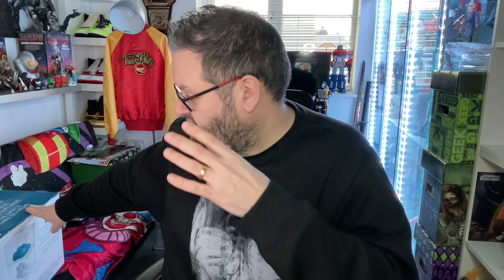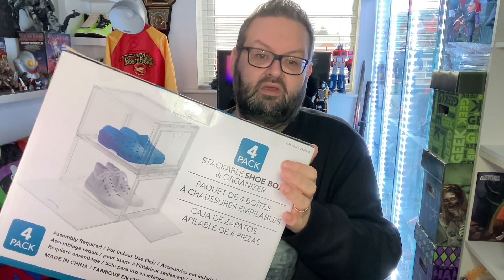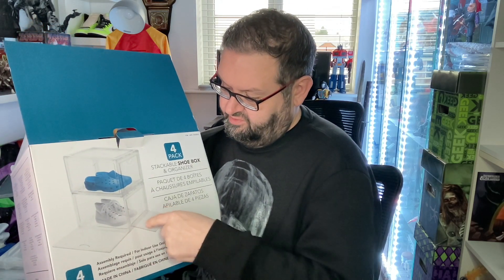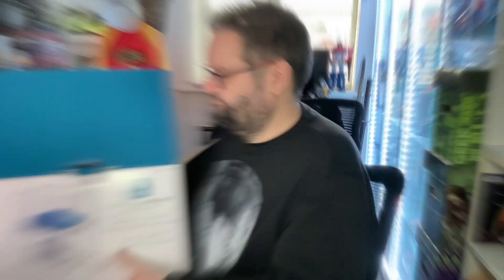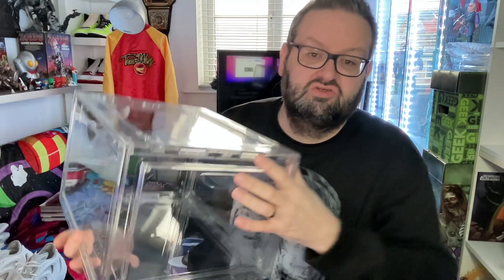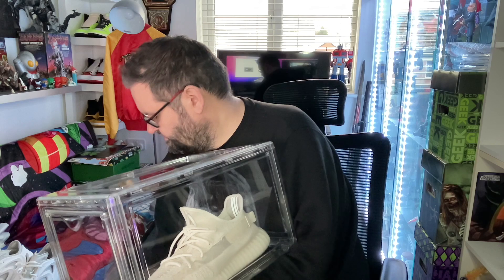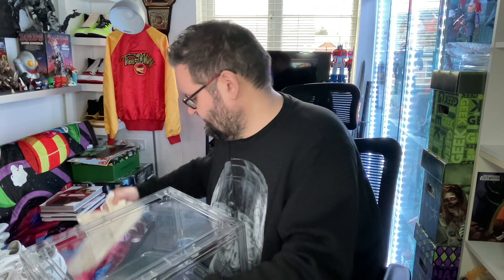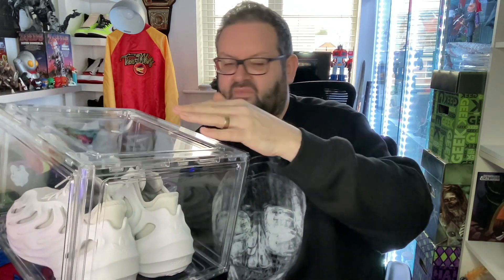Sneaker Boxes Showcase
A quick Friday video showcasing some new sneaker storage boxes/containers available IN-STORE from Costco here in the UK.